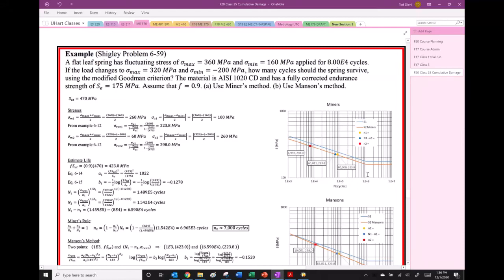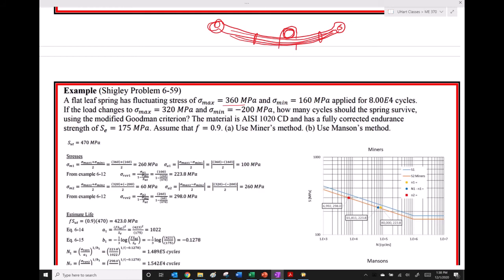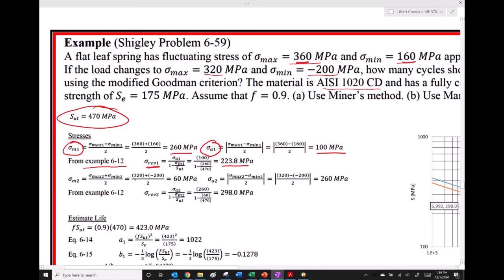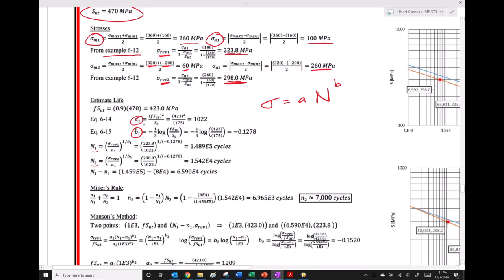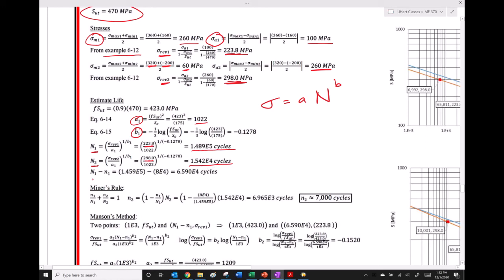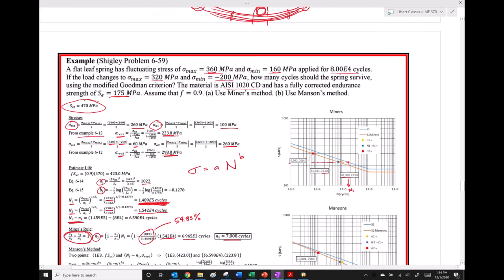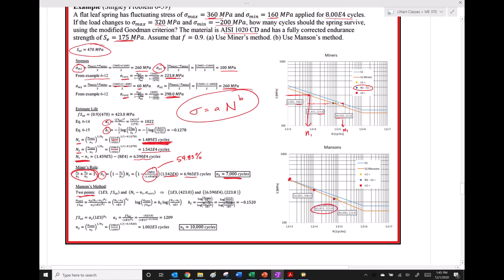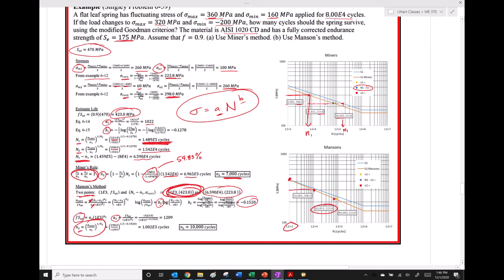F20 ME370 Elements of Mechanical Design Class 25 Problem 6-59